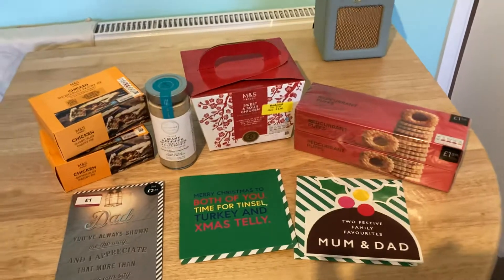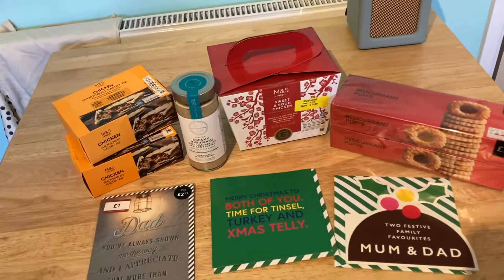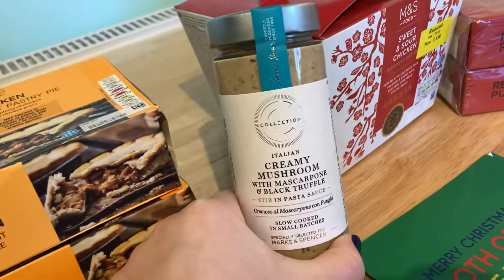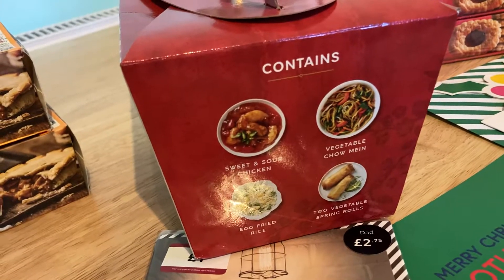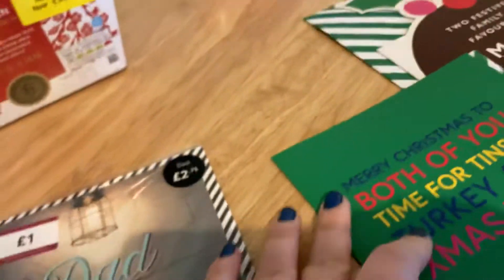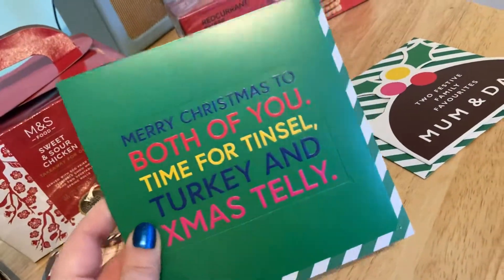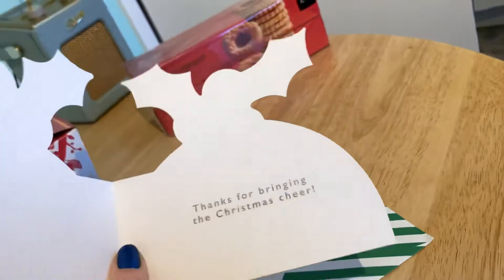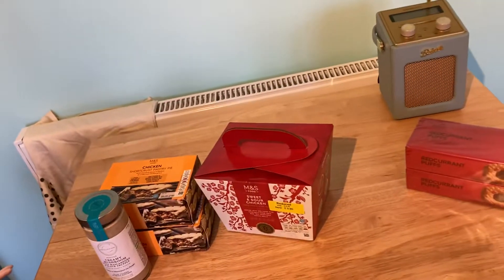CHEEKY M & S TREAT HAUL INCL SOME BARGAINS!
Just a small haul but thought I would share with you what I got. Love a bit of M and S!! Best food ever haha.